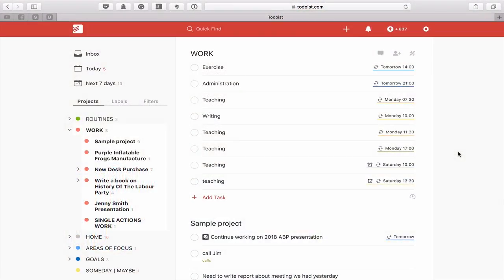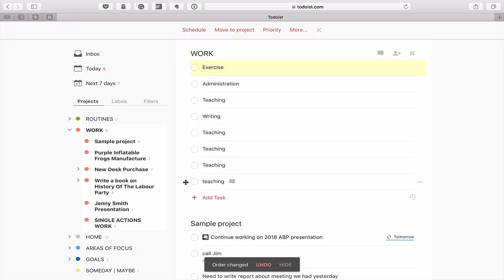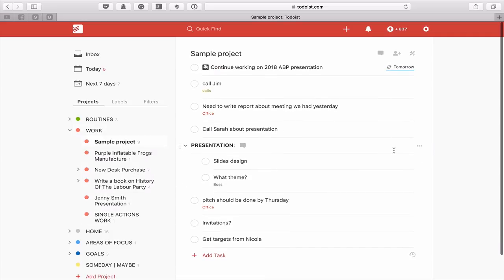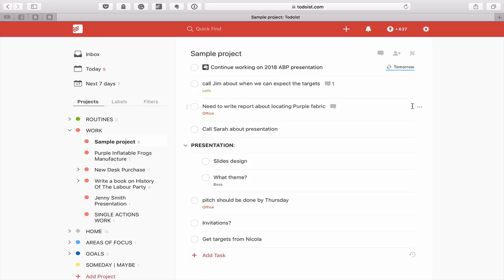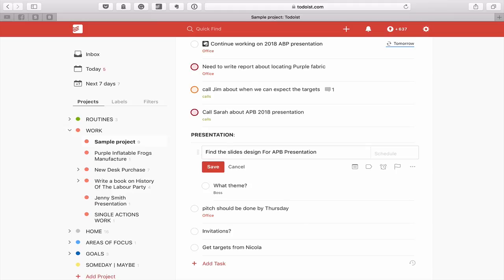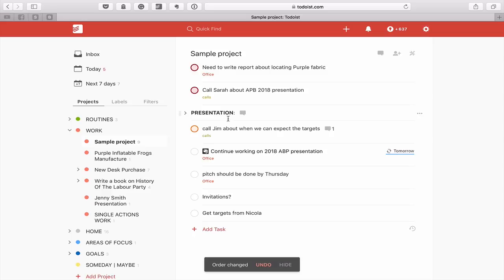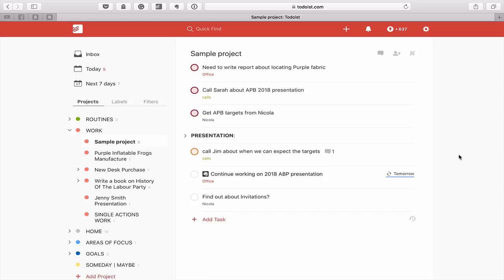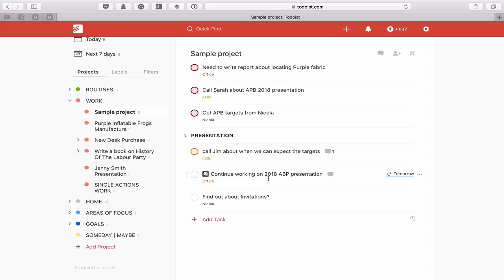Working With Todoist | Ep 126 | Simplifying A Project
In this week’s episode, I show you how to calm down an overly complex project. An all too common problem, I fear.

*** LINKS ***